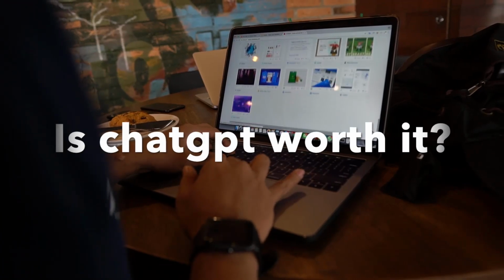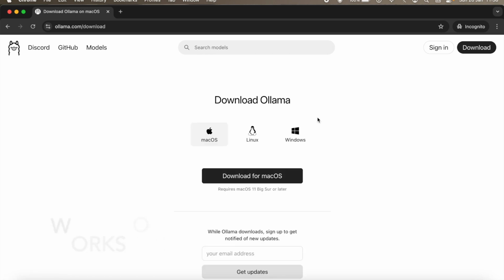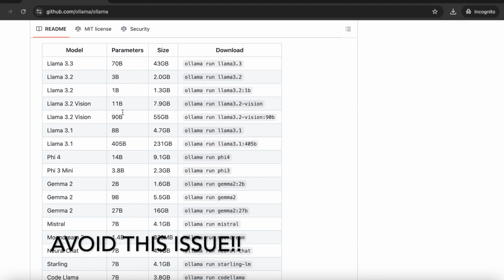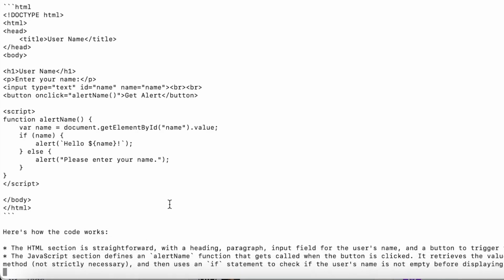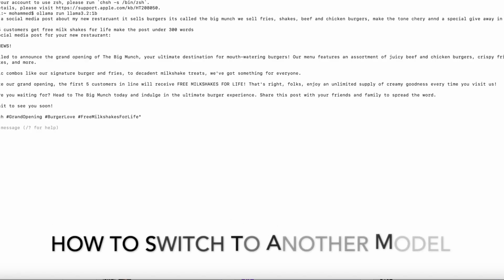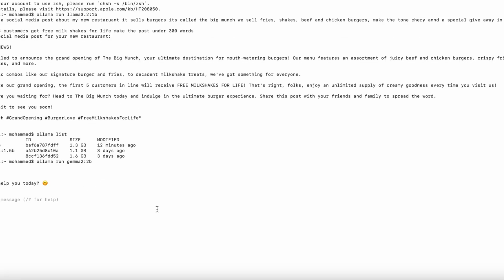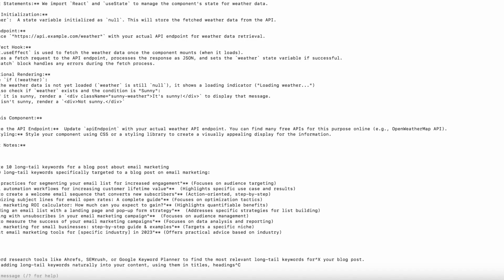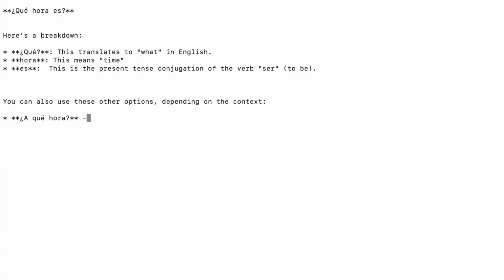Learn Ollama FAST with This Simple Step by Step Guide for Beginners | Quick Tutorial for Ollama 2025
Master Ollama with Easy Examples in Under 5 Minutes | Quick Tutorial for Easy Learning | Ollama 2025

Ollama review and (Step-by-Step Guide for Beginners) | Quick Tutorial for Learning Ollama 2025

Learn ollama with examples in under 5 minutes, it is a way to run your own chatgpt in your own computer without needing to pay and it works if you don't have wifi either!

Learn to master Ollama in under 5 minutes with easy examples in this quick tutorial! Perfect for beginners looking to learn Ollama in 2025. Don't miss out on Ollama 2025! This quick tutorial will help you understand Ollama 2025 with simple explanations and examples.